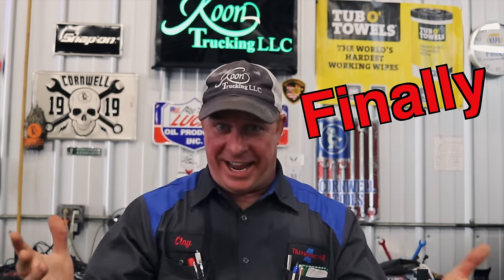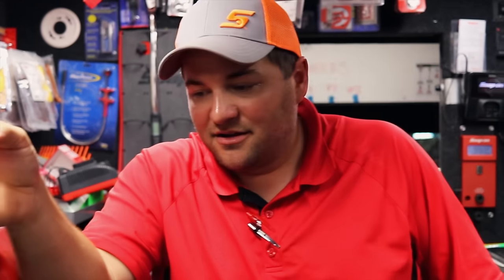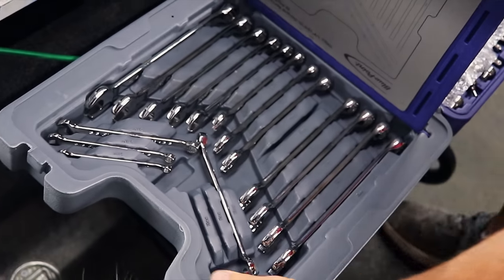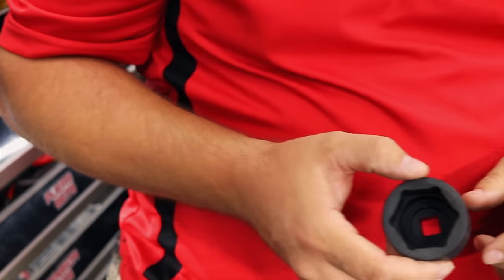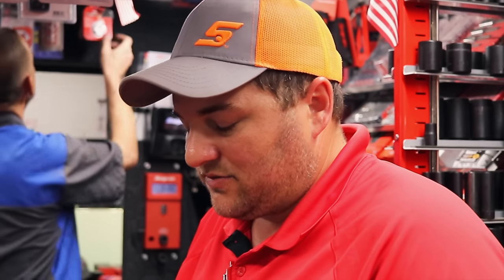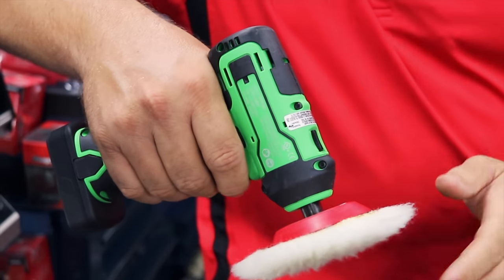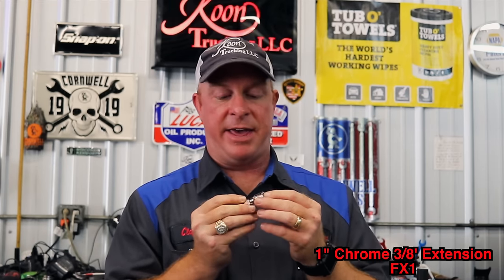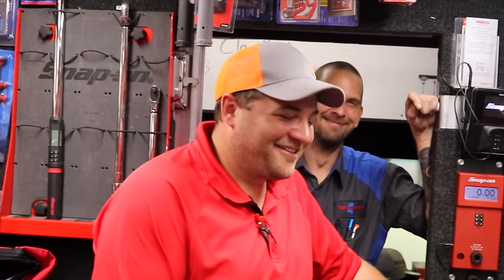Snap On Dealer's Top 10 Tools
Snap On Dealer picks his TOP 10 BEST TOOLS on the truck. Take a look, I agree with most of them, see what you think.

Milwaukee 3/8” adapter to convert your impact into a 1/4” bit driver:

Vampire Tools 8” Extraction Pliers (these things are amazing):

Knipex Cobra Pliers (some of my go to Pliers):

Streamlight Stylus Pro Rechargeable Flashlight (I carry this in my pocket daily):

Koon Trucking
200 Davidson Dr.